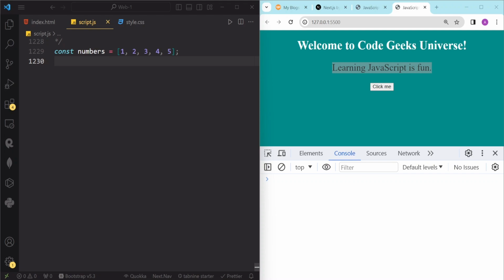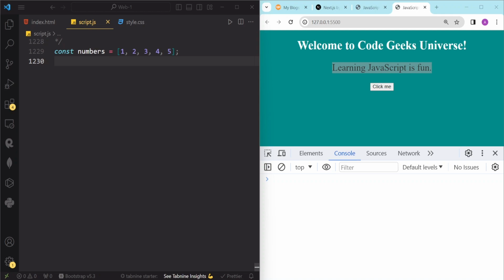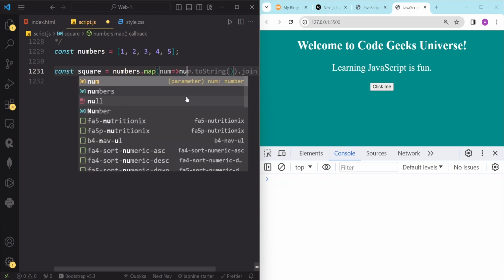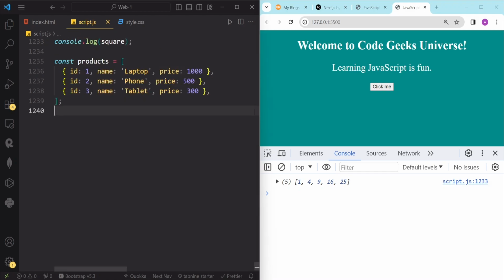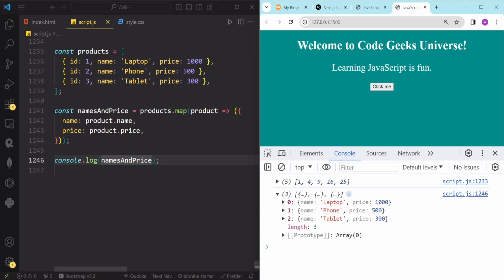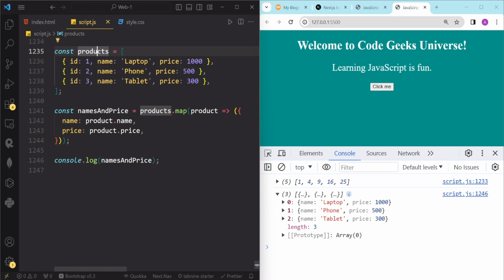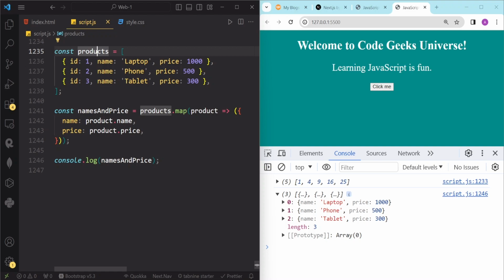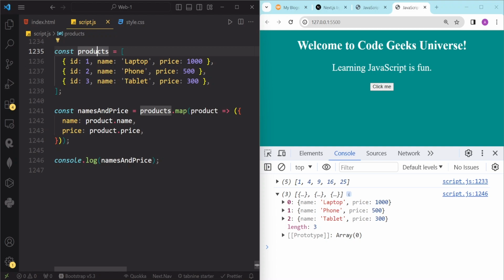How to Use the map Method in JavaScript Arrays 🚀 | Web Development Tutorial #89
In this video, you will learn how to use the map() method in JavaScript arrays to create a new array based on the original one, without modifying it. You will see how to pass a callback function to the map() method and how to use the parameters of the callback function to access the current element, the current index, and the original array. You will also see some examples of using the map() method to transform the data in an array, such as squaring numbers and reformatting objects. The map() method is a powerful and versatile tool that can help you manipulate and process arrays in JavaScript.